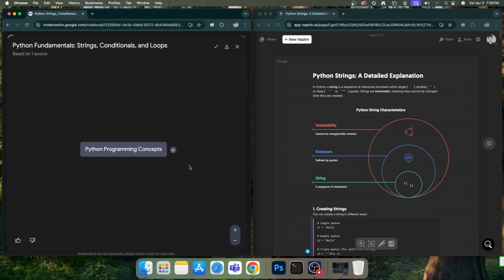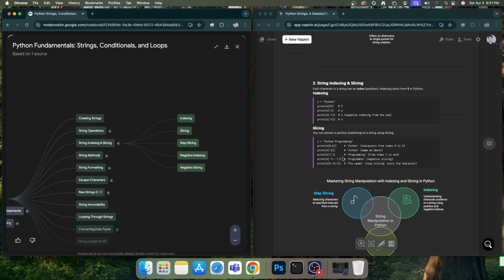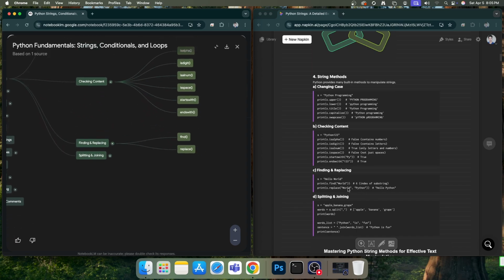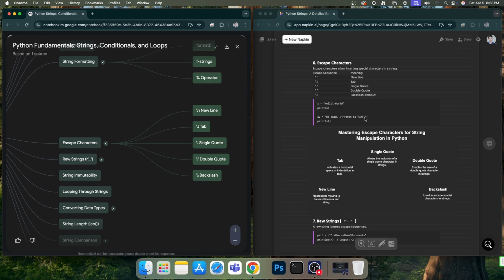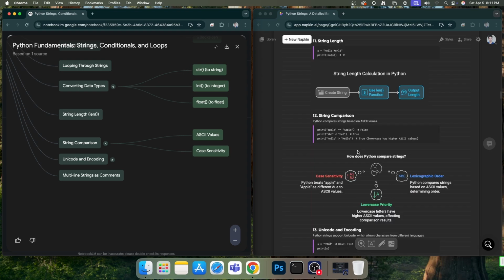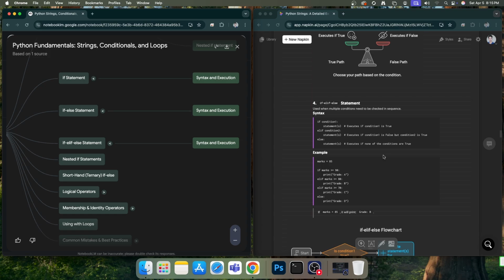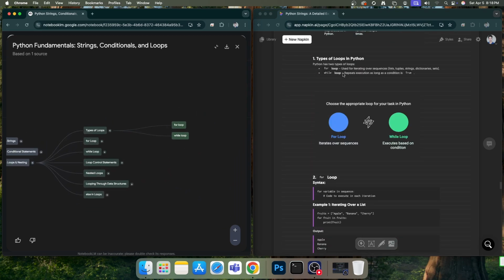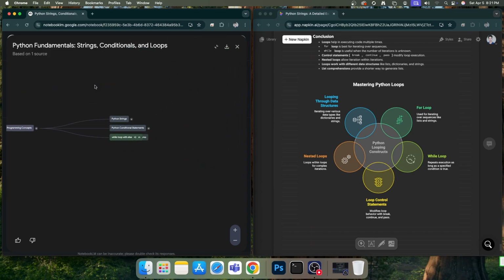Lecture 3 String and Conditional Statements & Loops | DSA Series by Altamash Anwar Khan | Python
In Lecture 3 of the DSA with Python series by Altamash Anwar Khan, we explore the fundamentals of strings, conditional statements, and loops in Python. This video covers essential string operations such as slicing and built-in methods, along with how to use if, elif, and else statements to make decisions in your code. You will also learn about loops, including while loops and for loops, and how to control them using break, continue, and pass statements. These concepts form the core of writing logical and efficient programs, making this lecture an important step in your journey to mastering Data Structures and Algorithms in Python. Whether you're a beginner or revising your basics, this session provides clear explanations and practical coding examples to help you build a strong foundation.